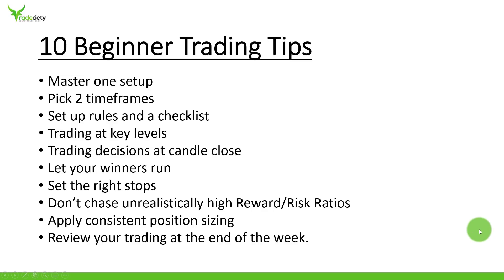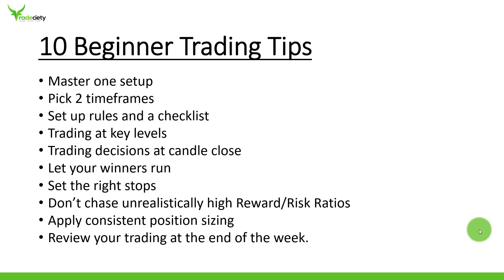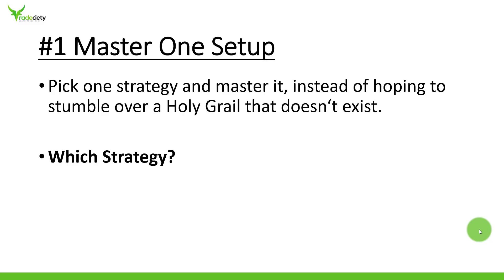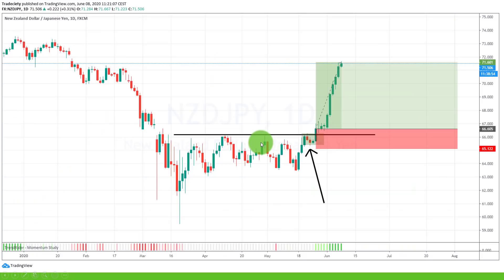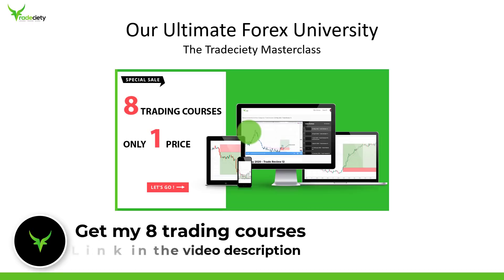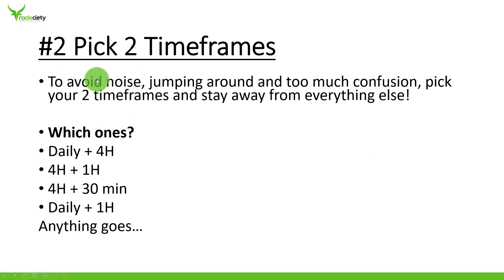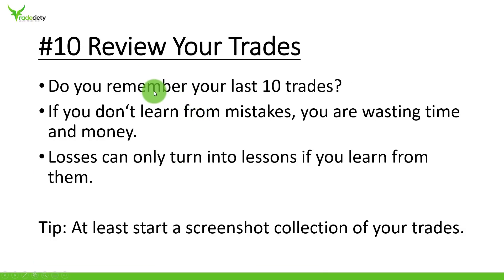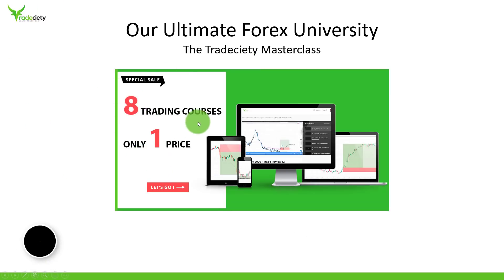10 Must-Watch Beginner Trading Tips